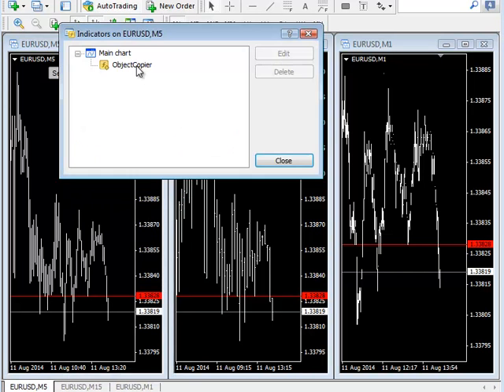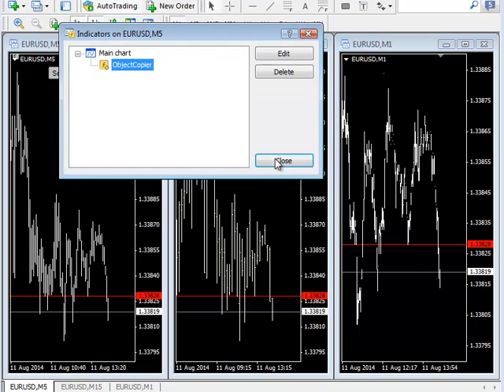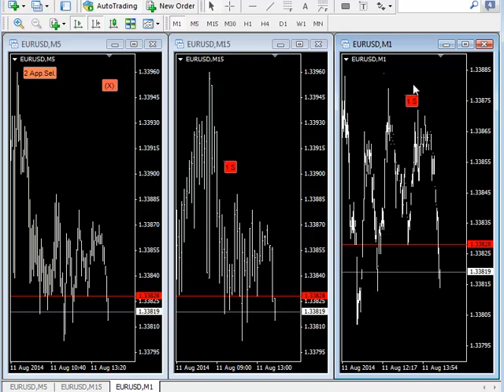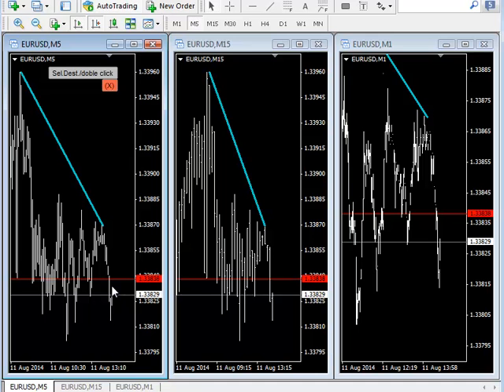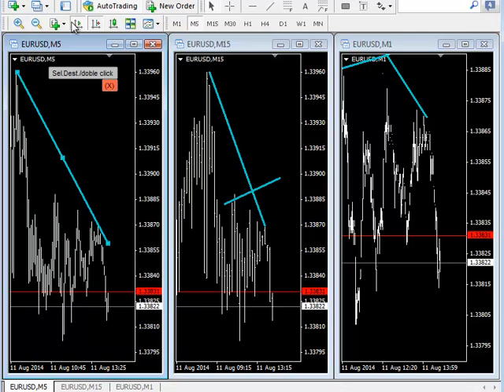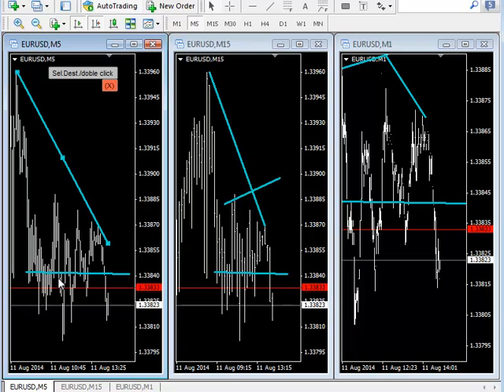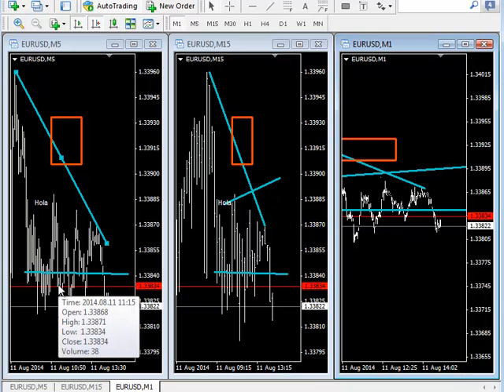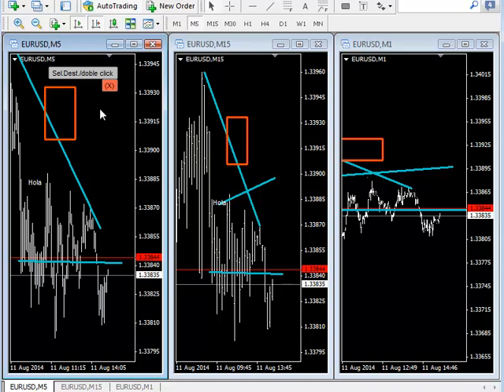Object Copier V2.0 english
ObjectCopier is a technical indicator that replicate the objects that you draw in one chart to others, now in this 2.0 version automatically copy the new created objects, modify the objects in the destination charts when change some of them in the source chart and toggle on and of the selection buttons by pressing pretty quick the shift b keys.